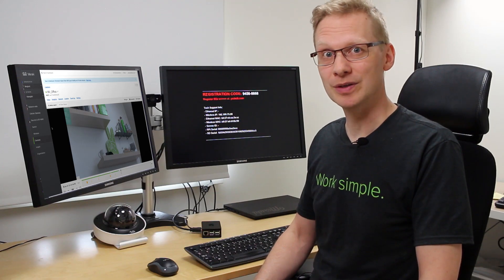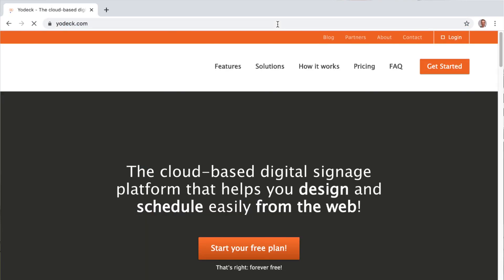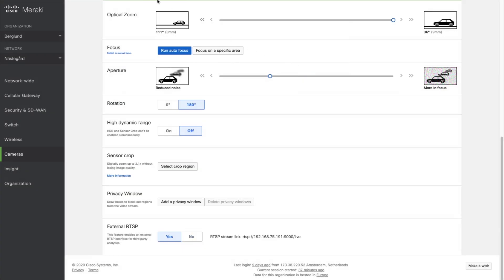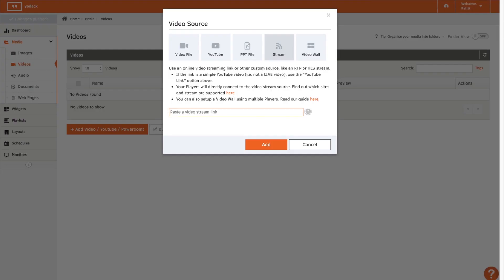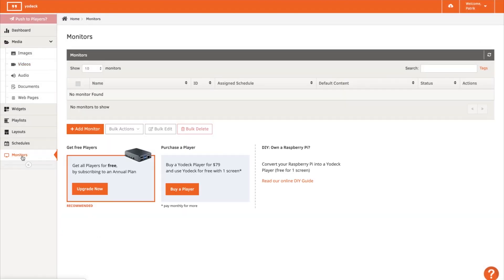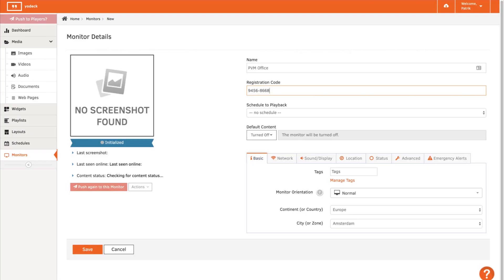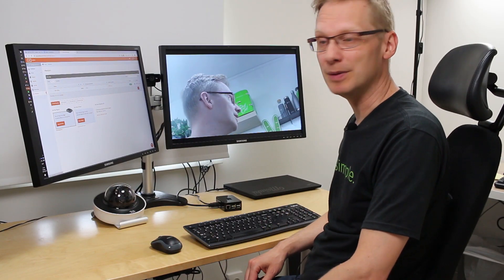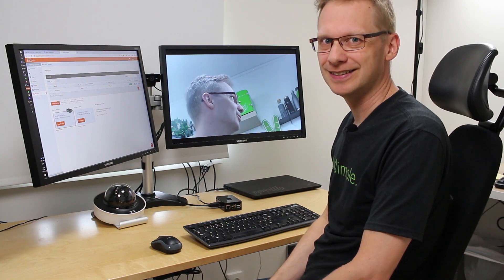Cisco Meraki MV RTSP streaming to Yodeck Player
Cisco Meraki MV smart cameras supports Real Time Streaming Protocol (RTSP). RTSP is a protocol that allows a third party system to access the video stream directly from the camera.
There are a few unique use cases that call for solutions outside of the Meraki ecosystem. One example is a public viewing monitor (PVM) placed at a store entrance.

In this video Patrik Berglund shows us how we can use the MV camera to stream to an external monitor with the Yodeck Player.